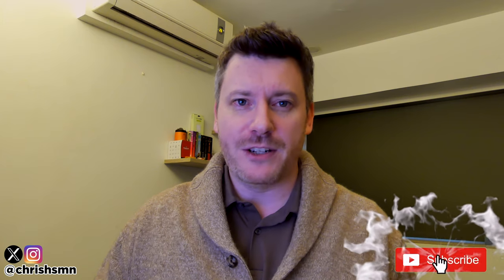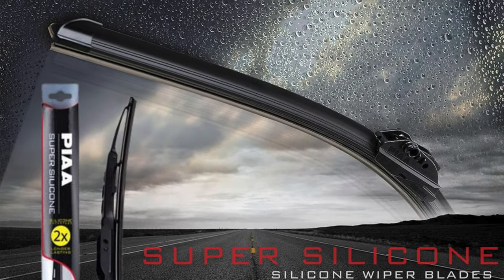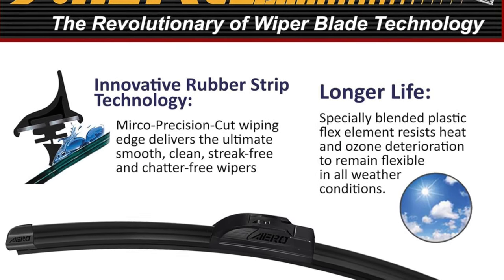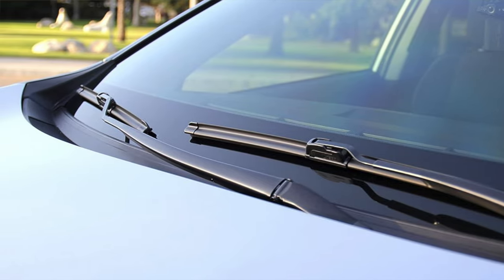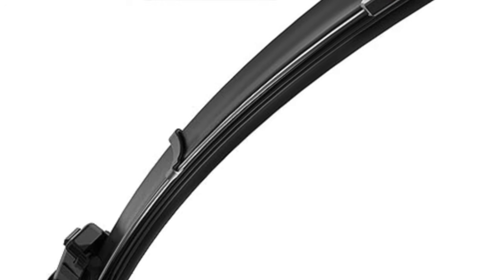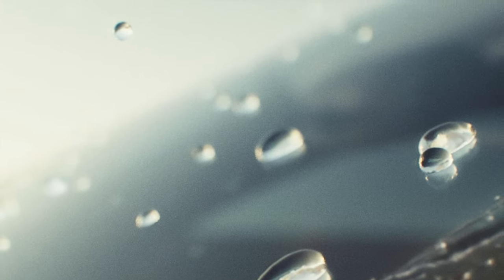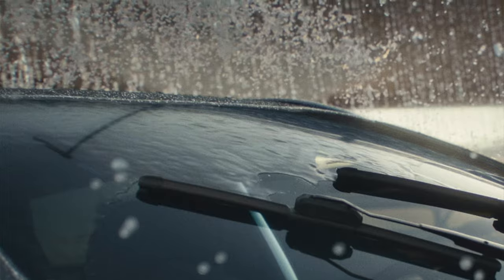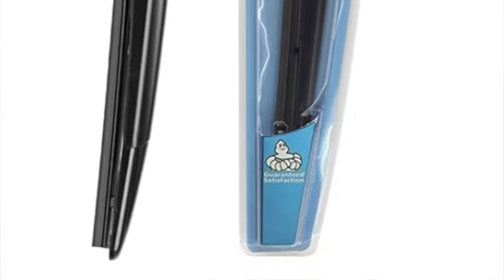TOP 5 Best Windshield Wipers - Best Windshield Wiper Review (2024)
Are you looking for the Best Windshield Wiper? Check the list below for the Best Windshield Wipers currently on the market.

See my recommendations below:

Personal Favorite
Best Value
Best Frameless
Solid Coating
Best Ice/Snow Build Up

Thanks for checking out this Best Windshield Wiper review video. In this video, you’ll learn about the Best Windshield Wipers available. I tried to keep this list as comprehensive as possible and include something for everybody no matter what you’re looking for.